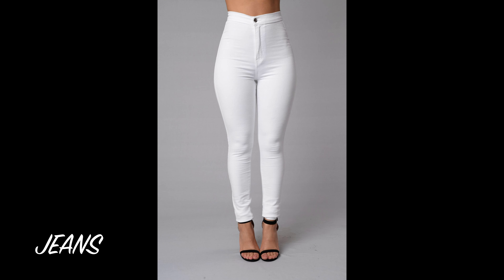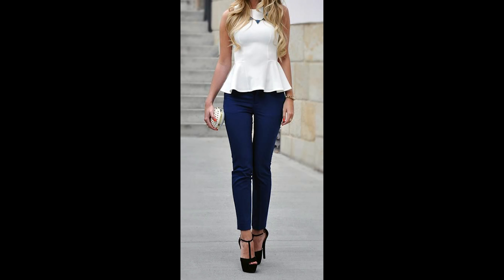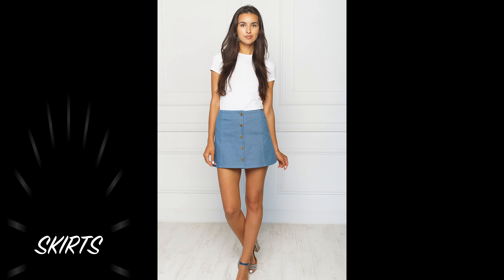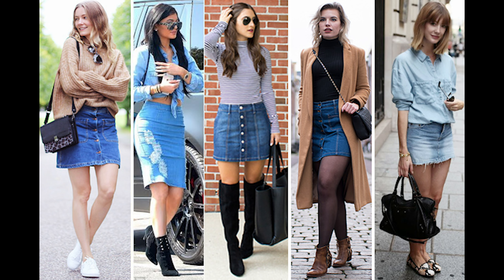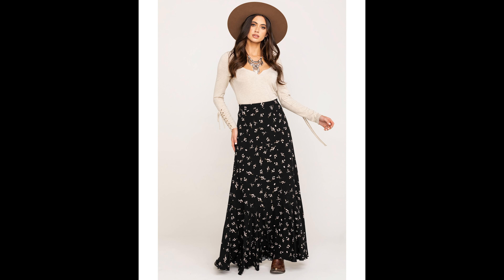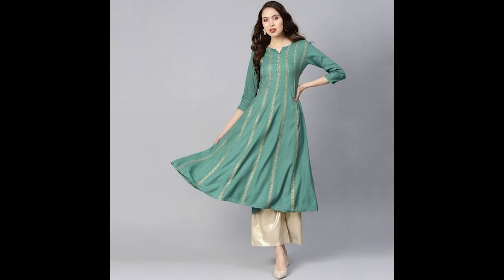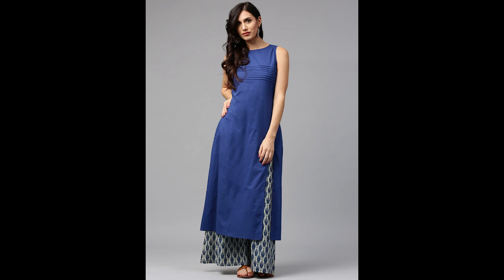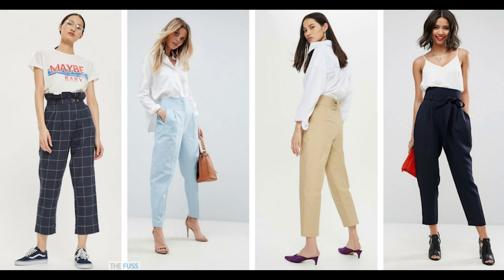BEST CASUAL OUTFITS FOR GIRLS : (WEAR THIS TO FEEL RELAXED AND STYLED)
FASHION RULES
SECRET ITEMS THAT MAKE YOU STAND OUT IN THE CROWD : Wear this items to standout in the crowd

ATTENTION WEAR ONLY THIS COLORS FOR YOUR SKINTONE : Colors for your skin tone Fair, Dusky and Dark

DON'T WEAR THIS IF YOU HAVE THIS BODY TYPE : wear only this type of cloths for your physic

ATTENTION WEAR ONLY THIS FOR YOU'RE BODYTYPE / GET PERFECT STRUCTURE :what to wear for your bodytype

WOMENS DRESS
IF YOU'RE BUYING MAXI MAKE SURE YOU HAVE THIS COLORS FIRST (MUST HAVE COLORS IN MAXI) (TAMIL)

TOP 10 TRENDING DRESSES FOR WOMEN 2021 - VOLUME 2 : top 10 dresses for women in tamil